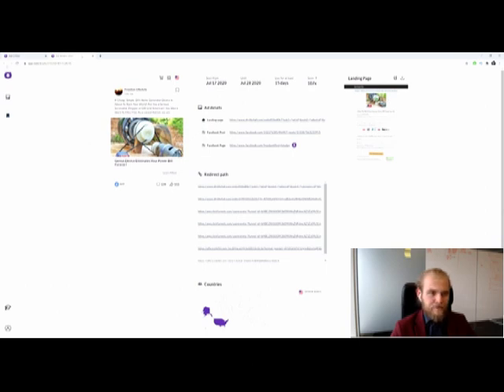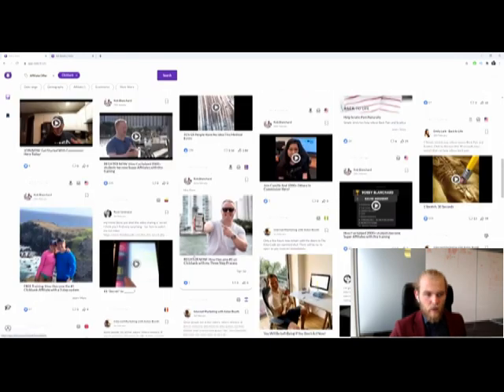Do This To Find Profitable Clickbank Offers on Facebook Fast! - Visto Spy Tool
How do you promote your Clickbank offer, using Facebook ads? To find out you will need a good Spy Tool. Visto is a Facebook Ads spy tool, and is completely FREE (for now).